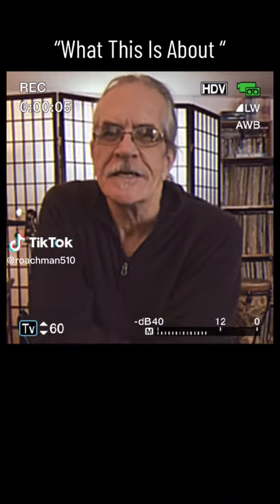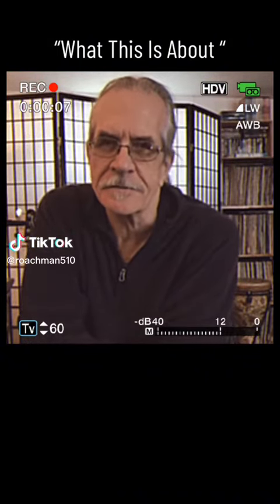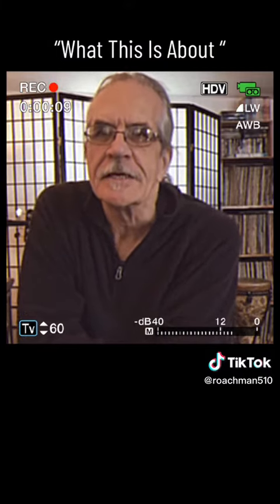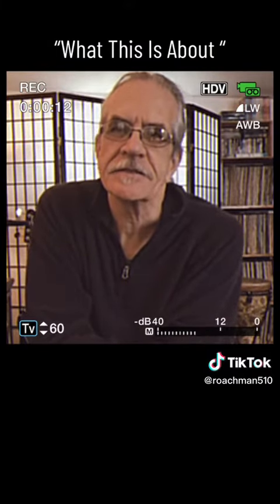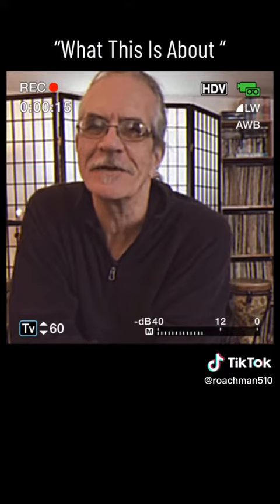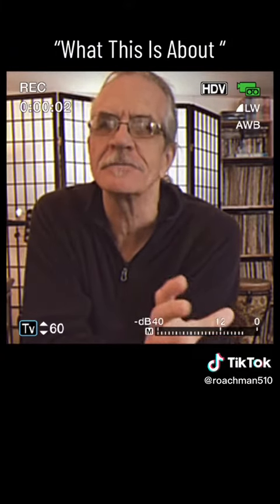"What This Is About" - looper improv - TL Gayhart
What the heck am I doing?
TL Gayhart and Guitar with One Minute Loop - An Improvisational Journey.
These are one of a kind and I name them for no reason...

Rig Rundown:
- PRS SE with P90 pickups
- Xotic SP compressor
- Fulltone OCD distortion
- DigiTech Bad Monkey Tube Overdrive
- tc electronics Corona mini chorus
- Moor Trelicopter Tremolo
- Keely Caverns delay and reverb
- tc electronics Ditto x2 looper
- Carvin Pro Bass 100 (aluminum cone replacement speaker)